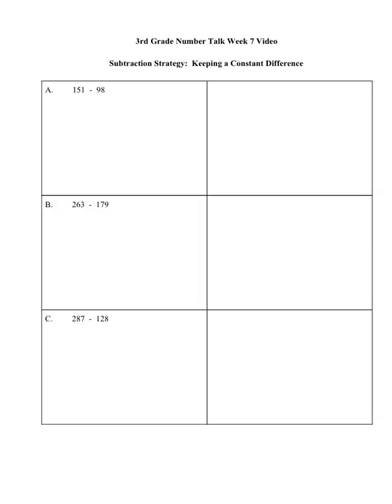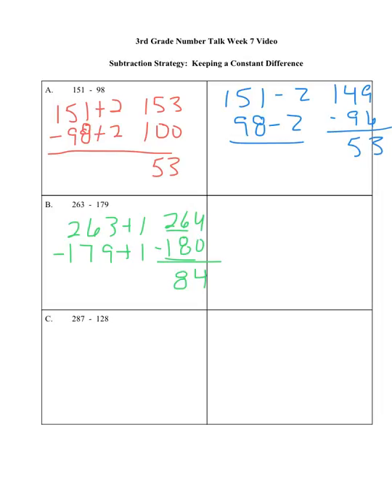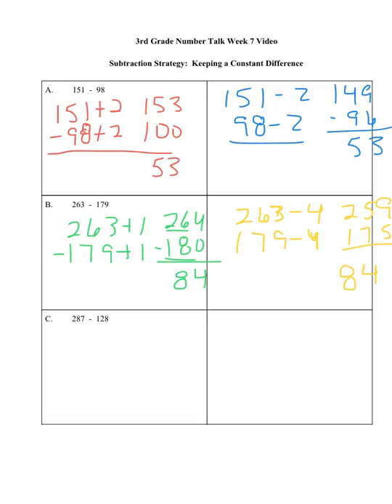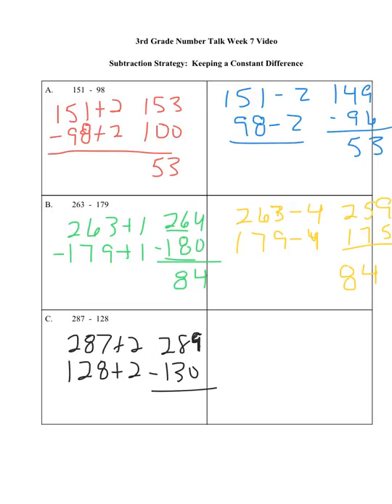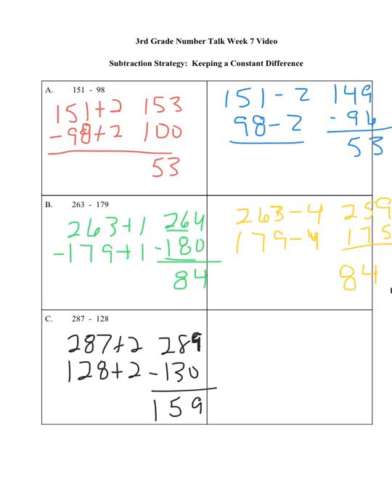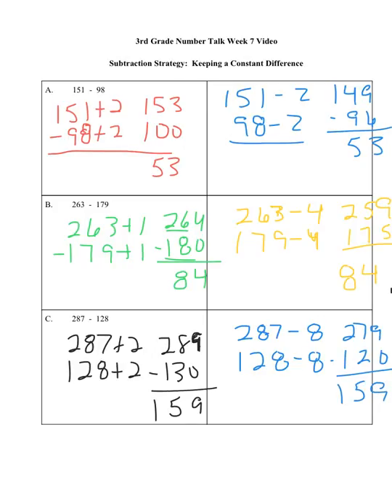3rd grade number talk week 7 updated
This project was created with Explain Everything™ Interactive Whiteboard for iPad.  Subtraction strategy:  keeping a constant difference